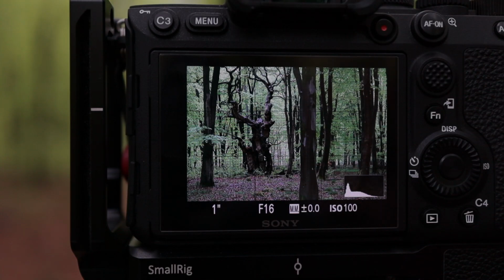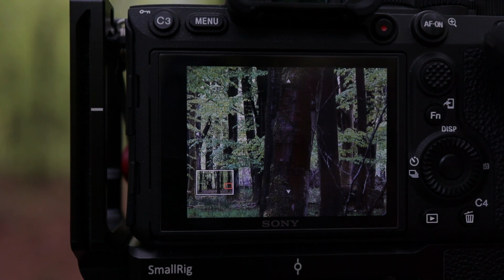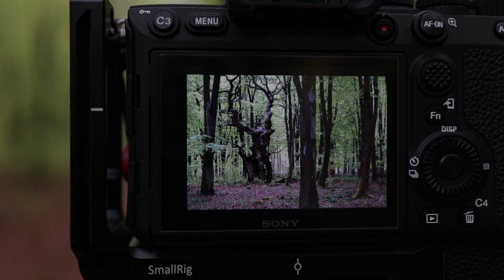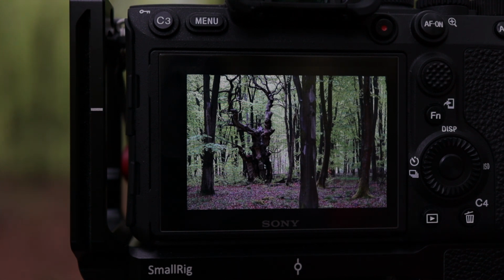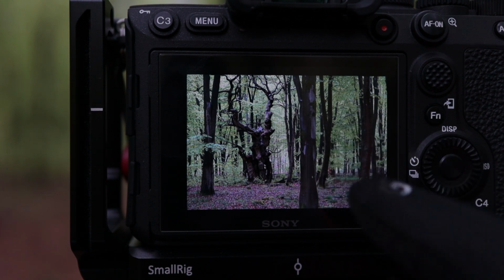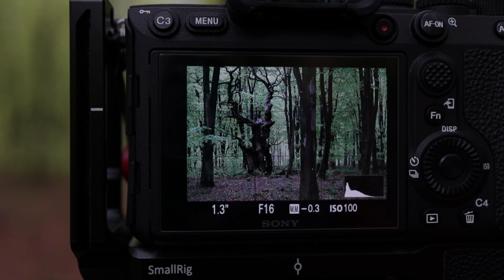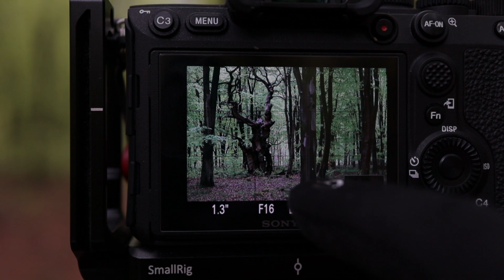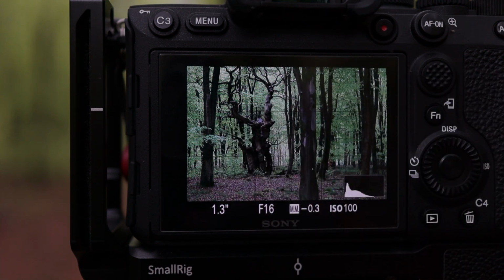Let's Get Inside My Head / A woodland Photography Tutorial / Part 2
Thank you so much for all your support recently and I would really like your thoughts on this whole join me side with post-processing videos, and how much you would be willing to pay per month. This week we carry on where we left of from last week, and the conditions weren't great for woodlands but I think I did make a good find with my last shot.

GEAR
Main Tripod;
Vlog Tripod;
Cable release;